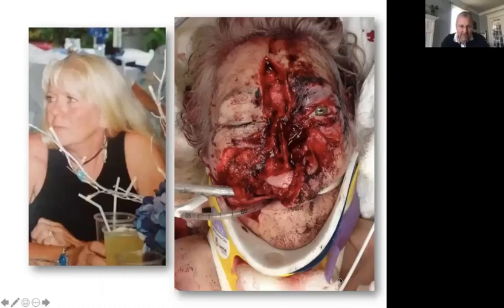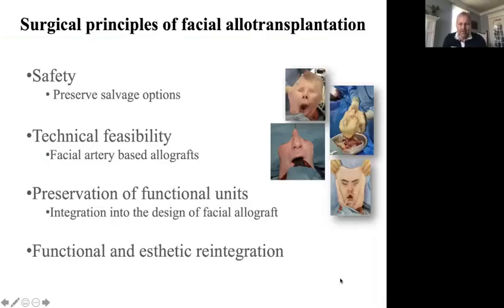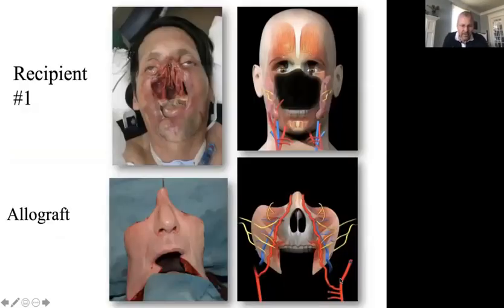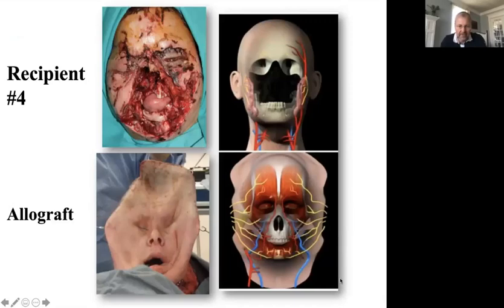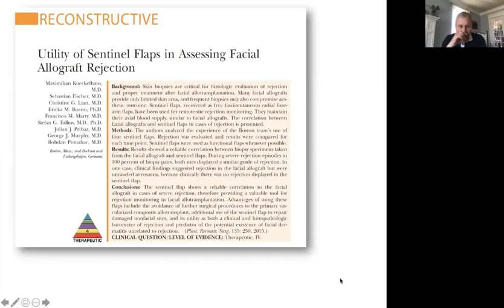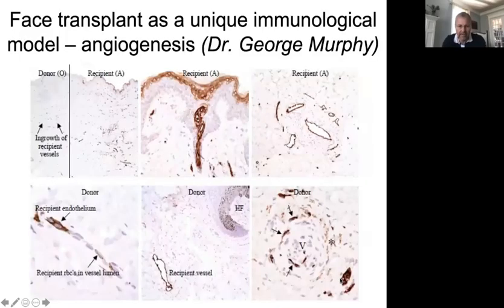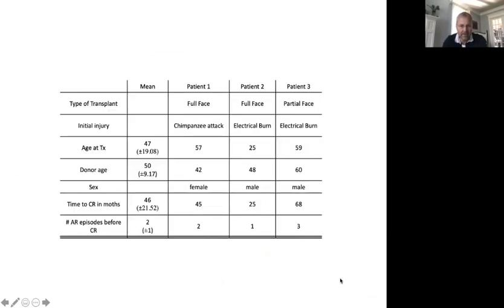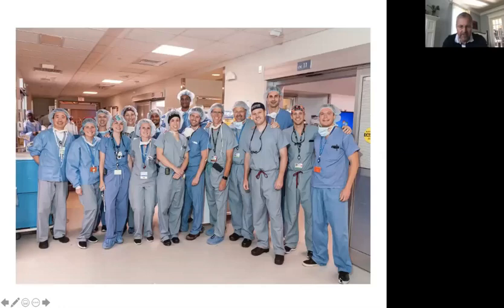Day 2: SV/L1: MS: Microsurgery for Residents - "Face transplant" by Bohdan Pomahac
# Master Series: Microsurgery for Residents
15th and 16th of May, 2020.

Day two:
- Section V / Lecture 1: "Face transplant" by Bohdan Pomahac (USA).

BIO:

Bohdan Pomahac, MD, was born and raised in the Czech Republic where he graduated from Palacky University School of Medicine. He trained at Brigham and Women’s Hospital (BWH) in general surgery, and then went on to a fellowship in the Harvard Plastic Surgery Program.

Pomahac established the Plastic Surgery Transplantation Program at BWH, one of the world’s leading centers in face and vascularized composite tissue allotransplantation (VCA).

As a pioneer in the field of VCA transplantation, Pomahac led the teams that performed the second partial face transplant and the first three full face transplant procedures in the U.S. In 2011, the team performed the first successful bilateral upper extremity transplantation in the Northeast. Under Pomahac’s leadership, the BWH VCA transplant team has performed a number of additional face and hand transplants, and expanded research protocols to include lower extremity and abdominal wall transplantation.

He has over 190 peer-reviewed publications and has been speaker in the most important meetings worlwide. His clinical interests are: breast aesthetic surgery, breast reconstruction, reconstructive microsurgery, facial reconstructive procedures and many more.

Thank you Dr. Pomahac for being part of the MSM Faculty.